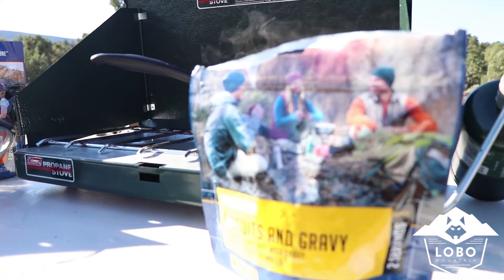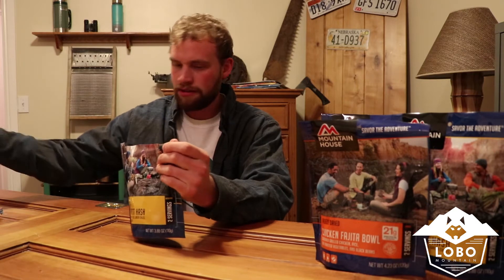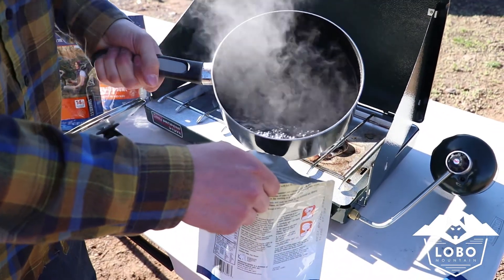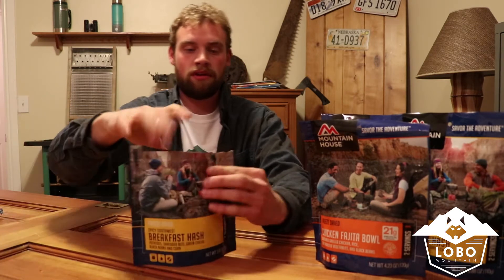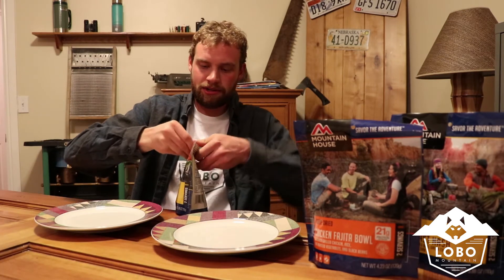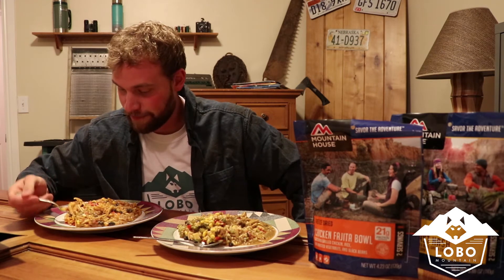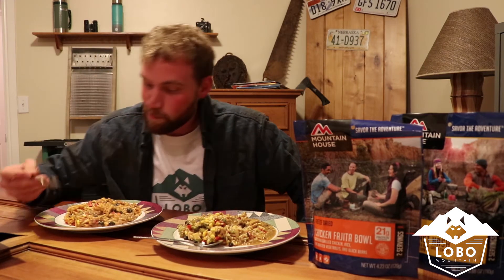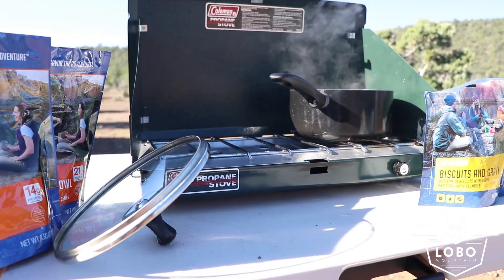Mountain House - Review! **(New Entrées)**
Mountain House Freeze Dried Meals allow you to eat full entrée meals on top of mountains, at your favorite campsite or even when times get rough.